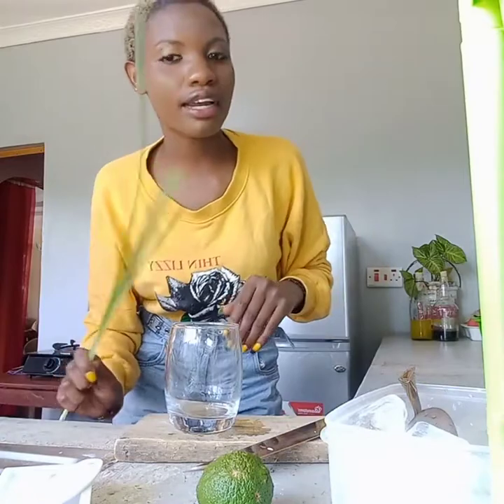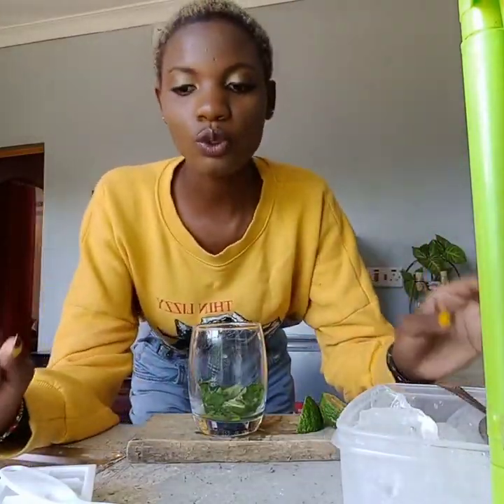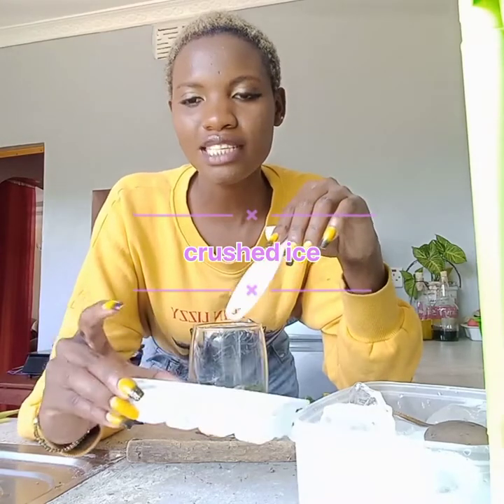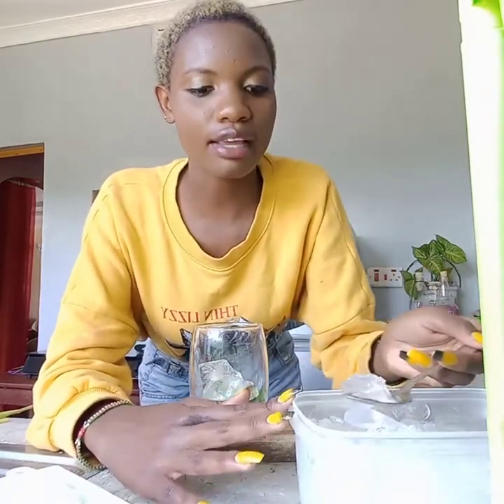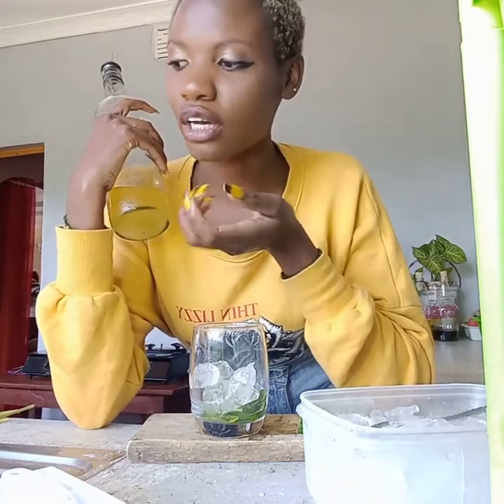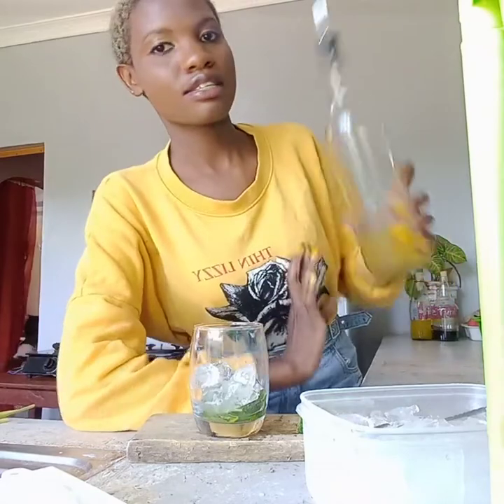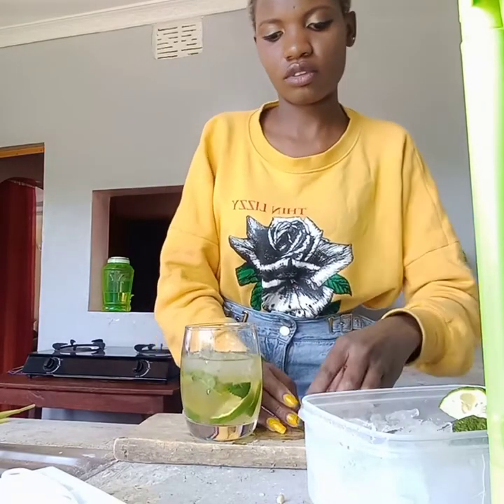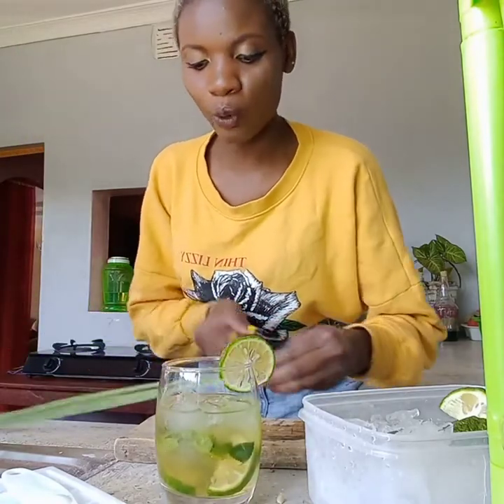quick lemon grass mojito (home made)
main ingredients
lemon grass
lemon
sprite
rum(optional)